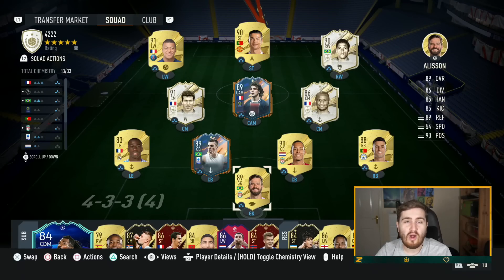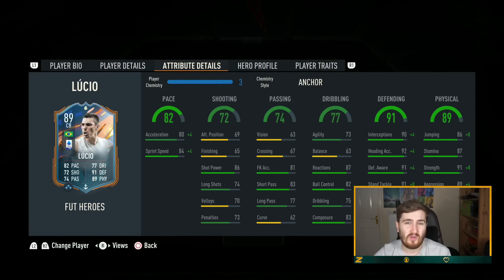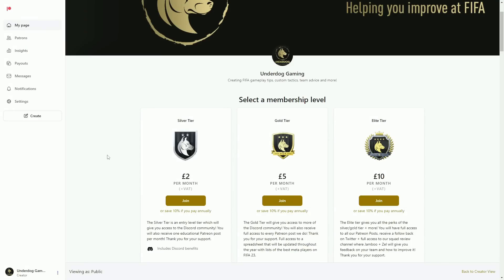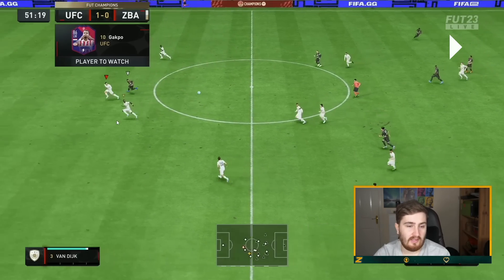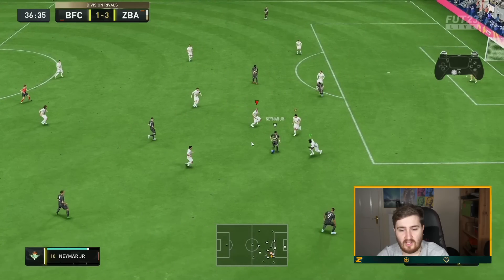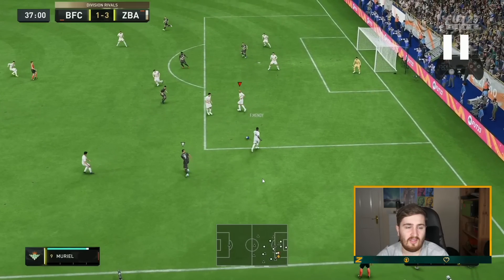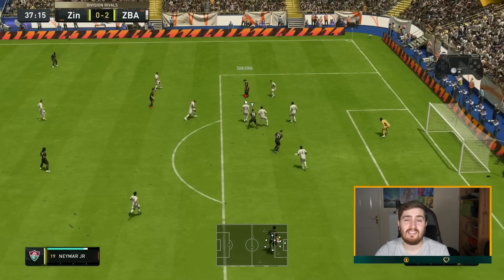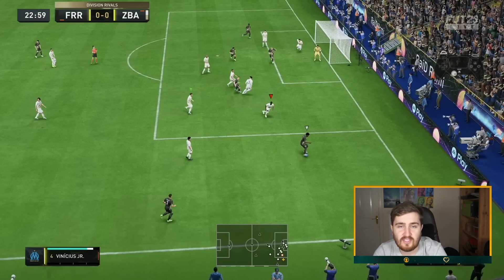FIFA 23 TOP 5 DEFENDING TIPS! HOW TO CONCEDE LESS GOALS! FIFA 23 DEFENDING TUTORIAL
Hey guys, Zelonius here! In this video I will give you my Top 5 defending tips! Watch this video to learn how to concede less goals on FIFA 23!